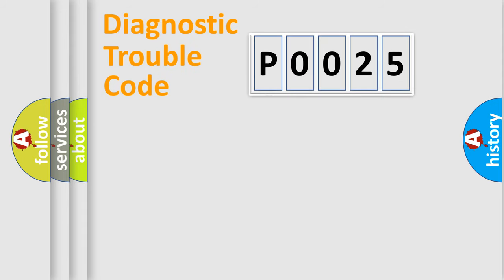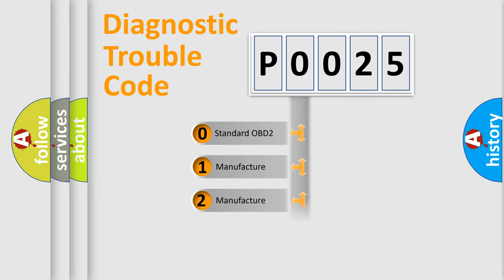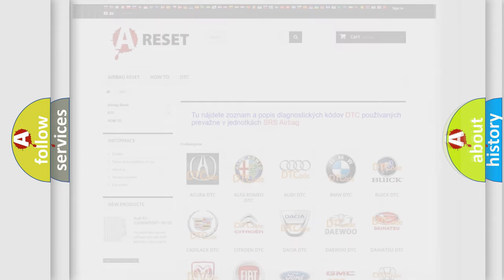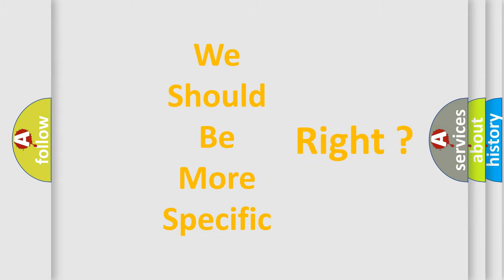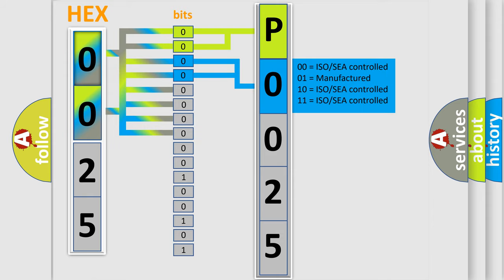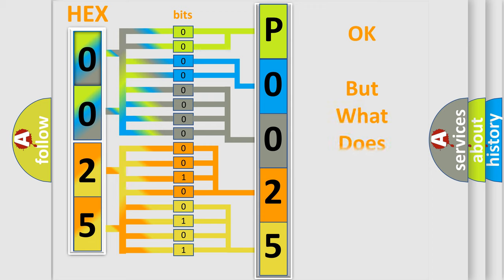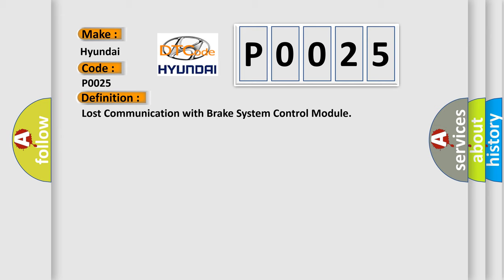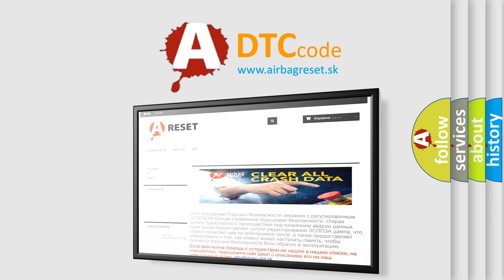DTC Hyundai P0025 Short Explanation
Contents:
0:21 Basic DTC analysis according to OBD2 protocol standard.
1:48 Insight into programming
2:58 A diagnostically understandable description of the Diagnostic Trouble Code
3:05 Basic error definition

Make:
Hyundai
Code:
P0025
Definition:
Lost Communication with Brake System Control Module
Description: